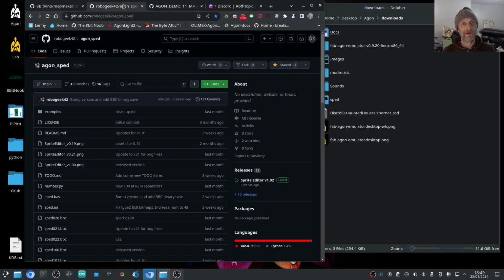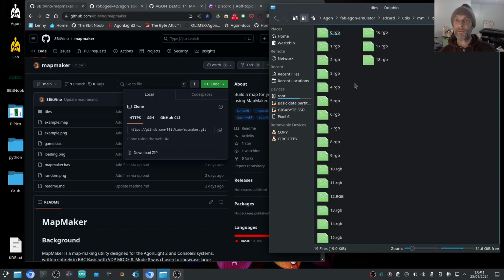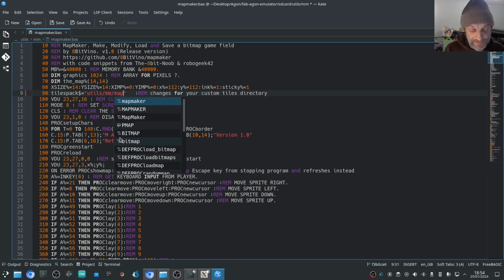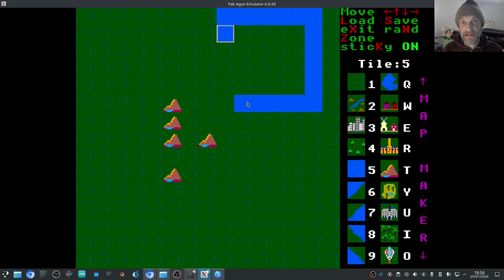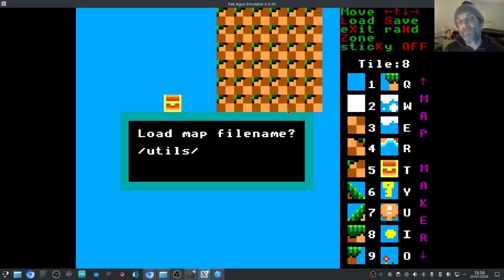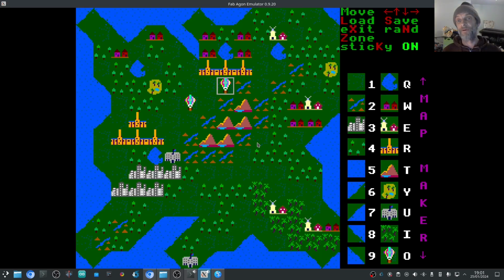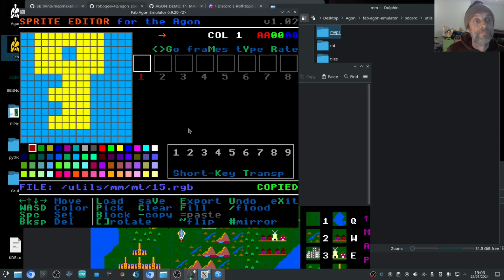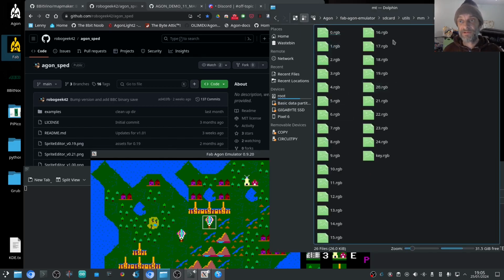Agon Light 2 demo 11 mapmaker1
Map Maker Tutorial Part 1.

Credits:
8BitVino for this great bit of software Map Maker.
Robogeek42 for his awesome sprite editor SPED.

Links for this video:
My Demo 11 .rgb Images:

Useful Agon Links:
The 8 Bit Noobs Github:

A good channel if you are starting out with the Agon Light 2: